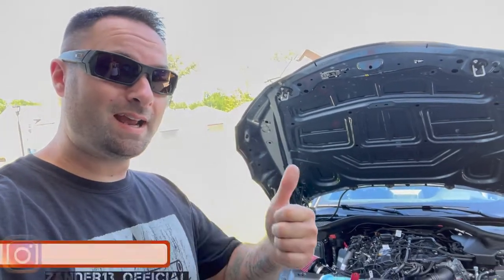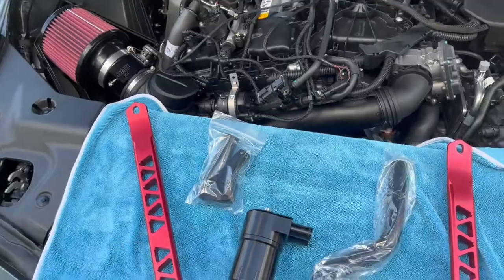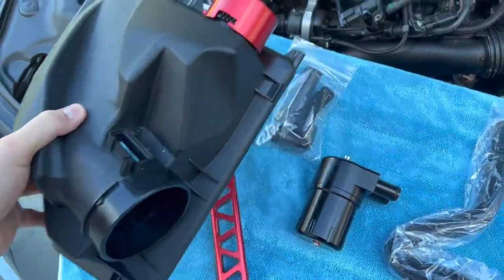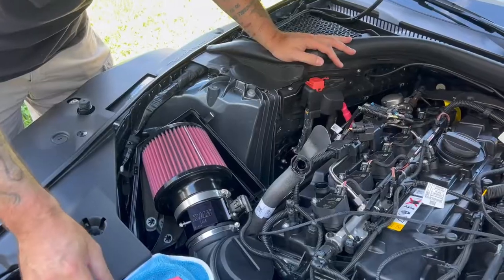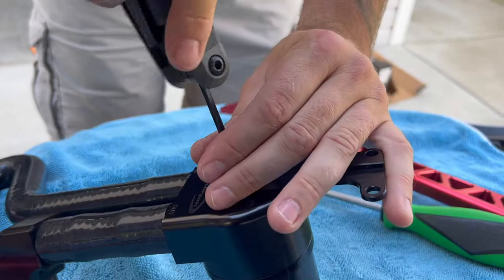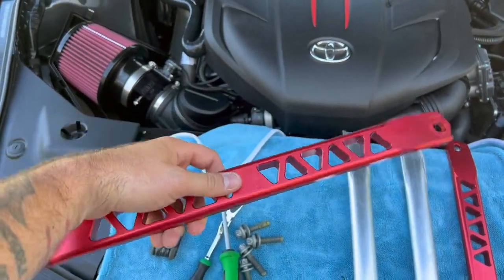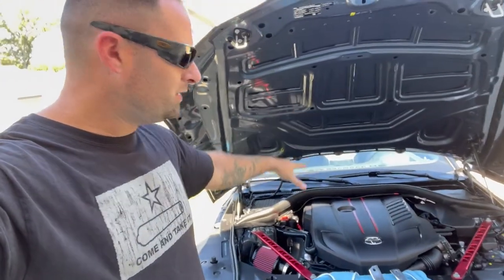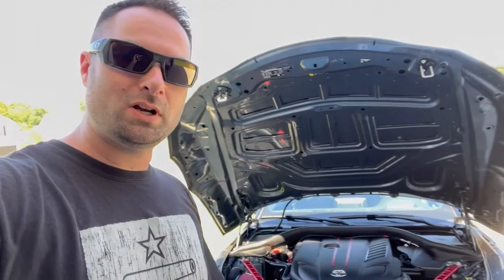SAVE YOUR ENGINE! Toyota Supra GR Burger Tuning Oil Catch Can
Today we install a bunch of mods! we gave my 2020+ Toyota Supra GR A90 MKV a big increase in engine protection with a ) oil catch can and some strut tower braces! Check them out! Super happy with how it all turned out! IT RIP's!

SAVE MONEY ON PARTS:
MY VEHICLES:
2022 HARLEY DAVIDSON ROAD GLIDE SPECIAL
2022 TOYOTA SUPRA GR 3.0 A90 MKV